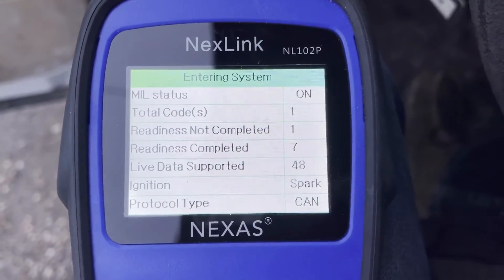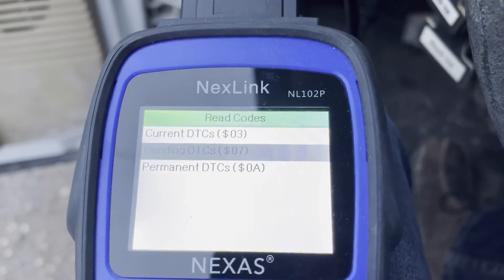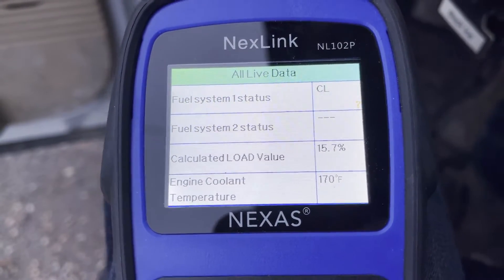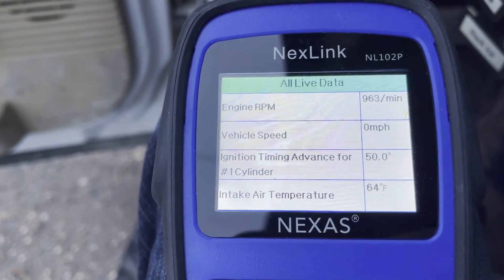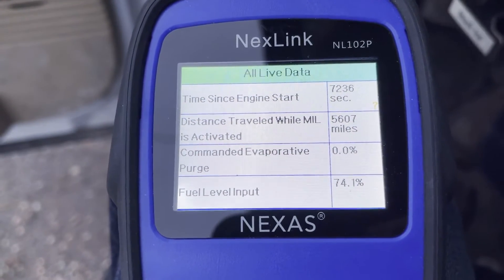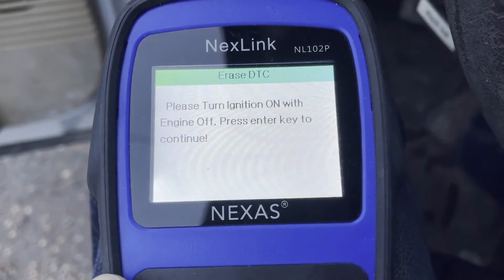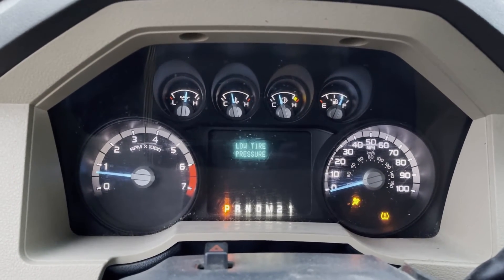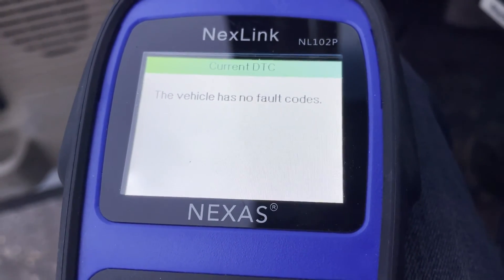2011 FORD F250 SD XLT For Sale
Title: 2011 FORD F250 SD XLT For Sale